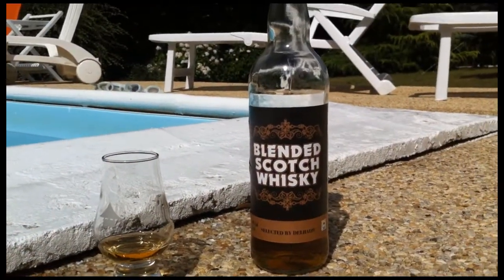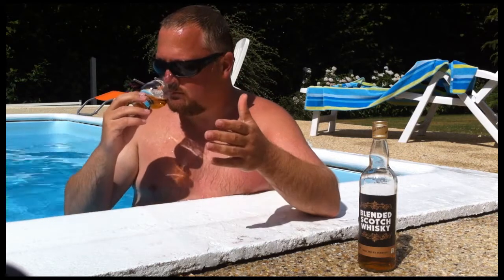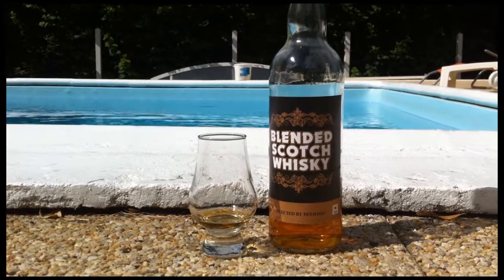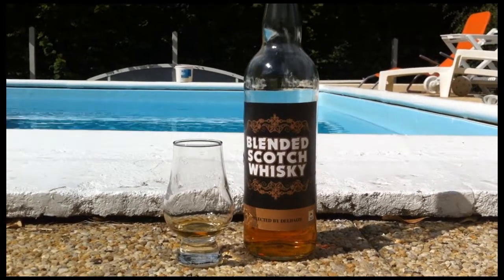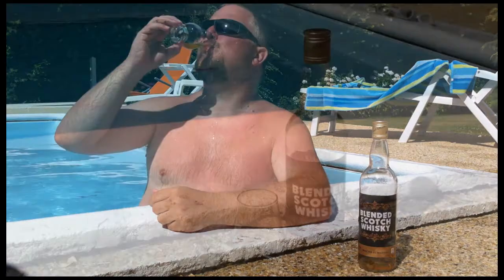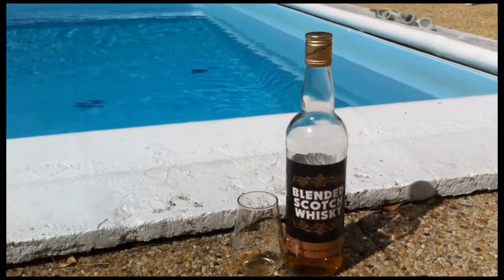Mark's Whisky Ramblings 61: Bottom Shelf Stuff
Mark Dermul, Belgian whisky blogger, wants to touch upon a subject he has not discussed before: bottom shelf stuff. Is whisky from the bottom shelf of the supermarket really that bad? Or is that an undeserved reputation? Find out when Mark tries one of these bottles from his holiday home in France.